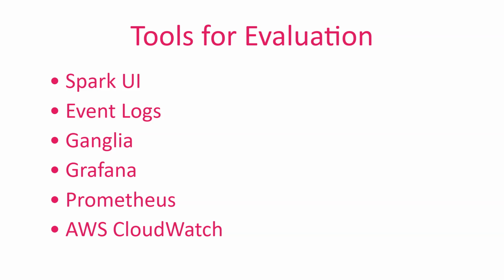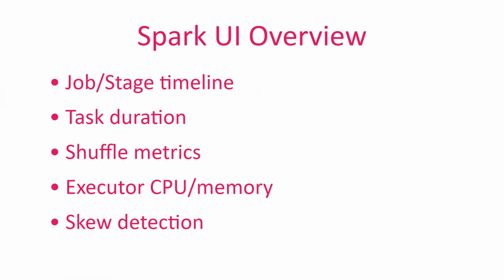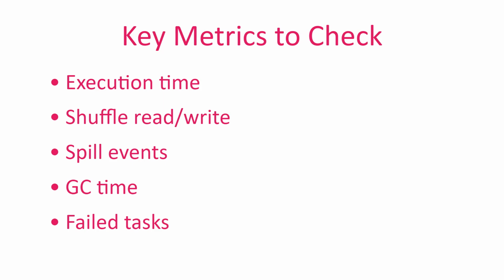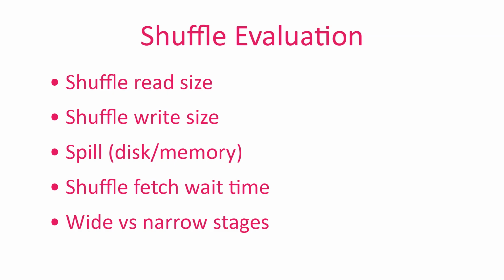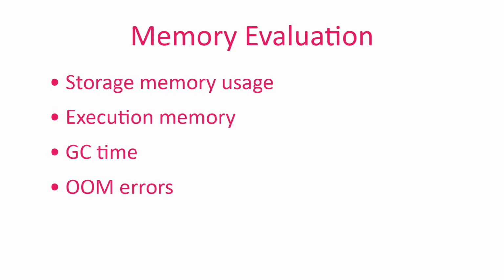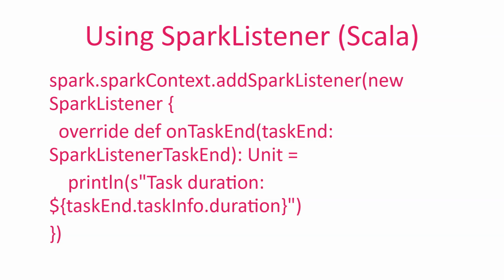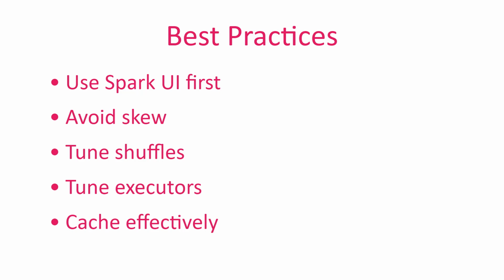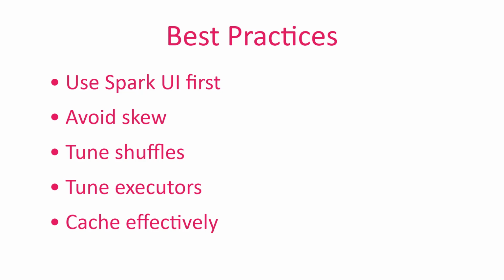How to evaluate your Spark application?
This course, "Apache Spark Interview Questions and Answers (100 FAQ)", is a comprehensive guide that covers all essential Spark topics for interviews, including RDDs, DataFrames, Spark SQL, Spark Streaming, MLlib, performance tuning, cluster management, and scenario-based problem-solving. It is designed for beginners, intermediates, and professionals who want to gain in-depth knowledge of Apache Spark and boost their chances of success in technical interviews.

Throughout this course, you will learn how Spark works under the hood, how to design efficient Spark applications, and how to handle real-world challenges in Big Data processing. Each lecture is structured as a question-and-answer format, helping you memorize key concepts quickly and efficiently. You’ll also explore scenario-based questions that are commonly asked in interviews, along with best practices for optimizing Spark jobs in production environments.